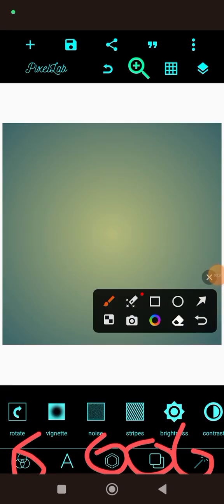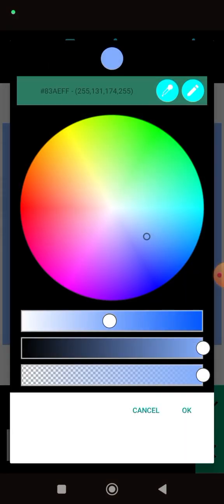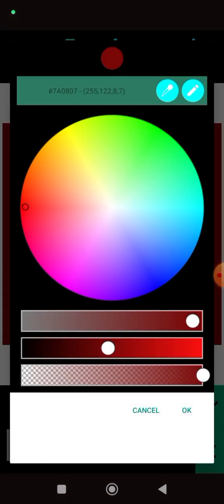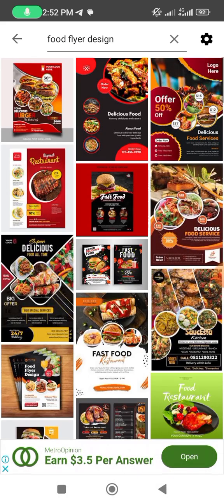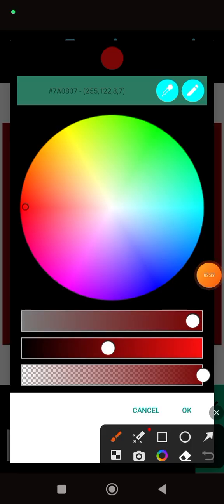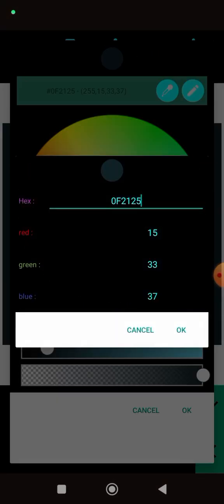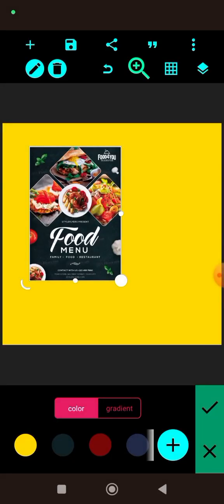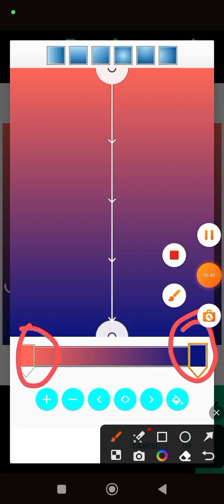Pixellab Tutorial for Beginners 5a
This video is a detailed, step-by-step tutorial designed to help you understand and effectively use the Pixellab app for creating professional graphic designs on Android. The tutorial is presented at a normal pace, making it easy to follow for both beginners and intermediate users.
To keep the lessons clear and manageable, the full tutorial has been divided into eleven parts. This is Part 5a, and the link to Part 5b is provided below.

In this video, you will learn how to:
• Set pixel dimensions for print-ready designs
• Use the Grid tool in Pixellab
• Create gradient colors
• Understand and manage layers
• Import images into your design
• Crop photos into circular shapes
• Use the Color Picker tool (select colors from images)
• Use the Color Fill tool
• Add color and texture to text and shapes
• Insert images into text or shapes
• Add text and shapes
• Create rectangles with rounded or curved corners
• Apply shadow and stroke effects to text, shapes, and images
• Use the Zoom and Relative Position tools
• Use text padding to fix incomplete fonts
• Move multiple layers without merging them
• Lock and hide layers
• Use the Erase Color tool
• Apply background effects
• Edit photos using Pixellab
Download Pixellab